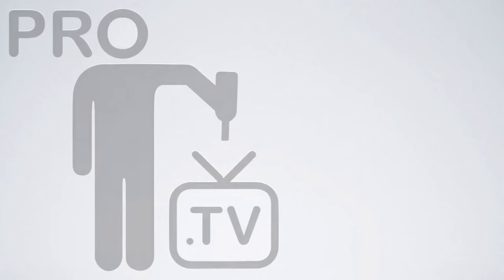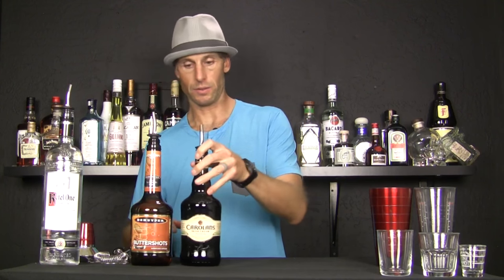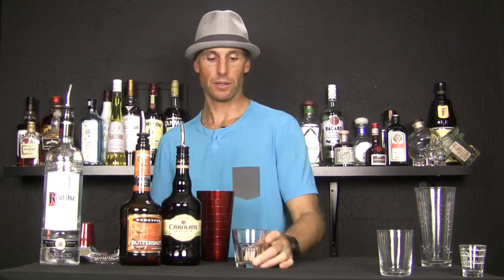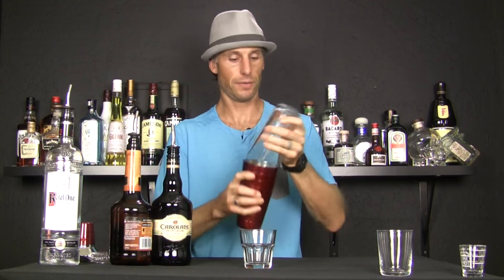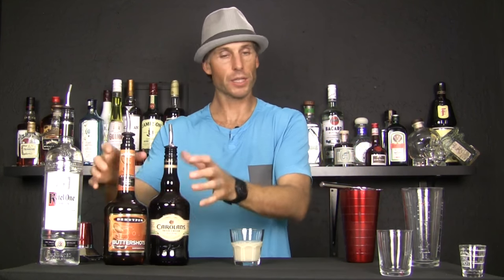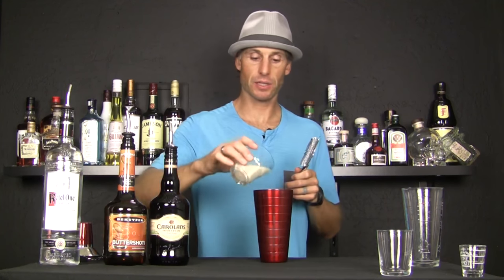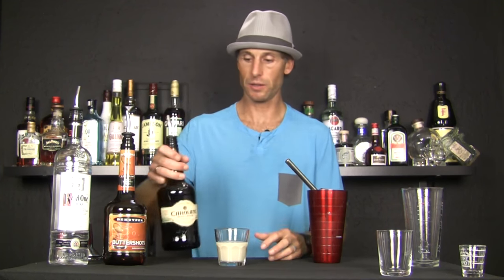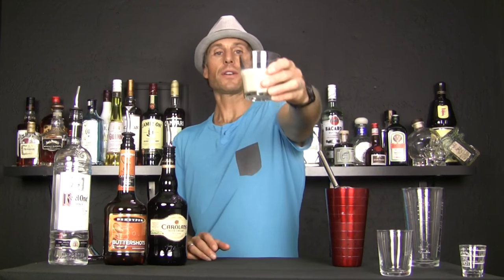Buttery Nipple Shot Recipe - (ft SLIPPERY NiPPLE)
Here is a versatile drink that can be popular as a shooter, or can be used as a dessert cocktail recipe. Delicious and sweet, but be careful with these sugary shots, too many and they'll give you a MEAN hangover. Enjoy!

Cheers,